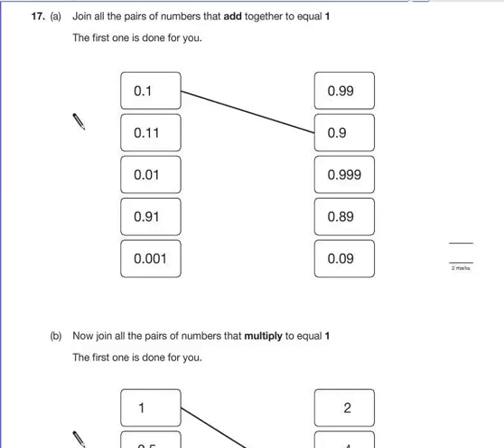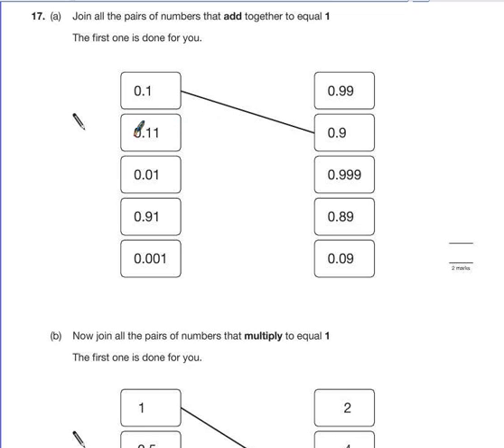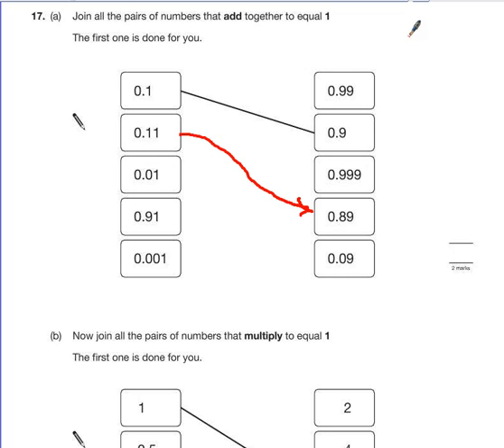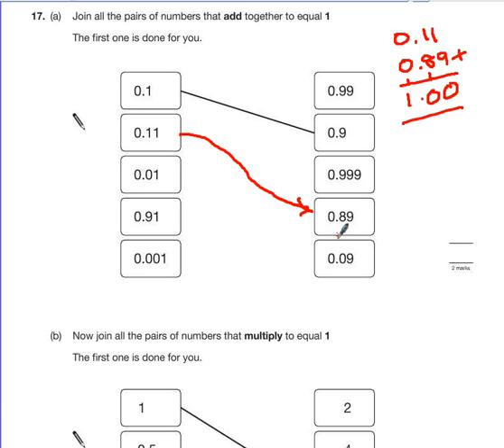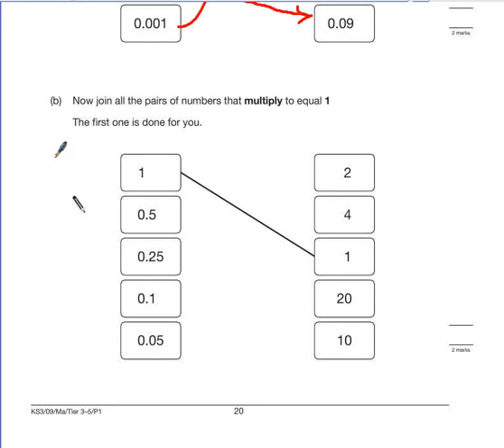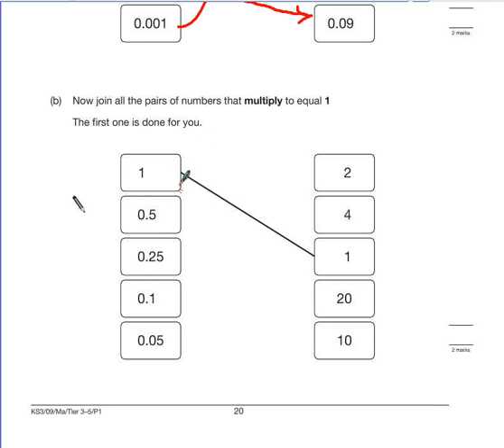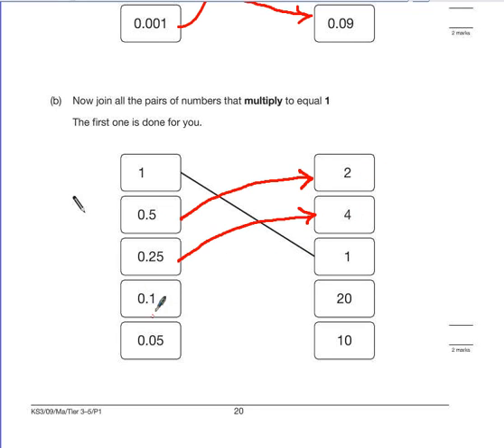PGSMaths: KS3 2009 P1 3-5 Q17 - Multiply Decimals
Worked example from Key Stage 3 test paper.

Paper: KS3 Mathematics
Level: 3-5
Type: Non-Calculator